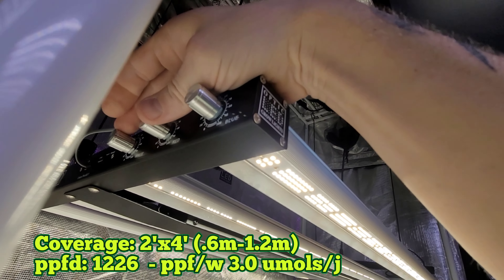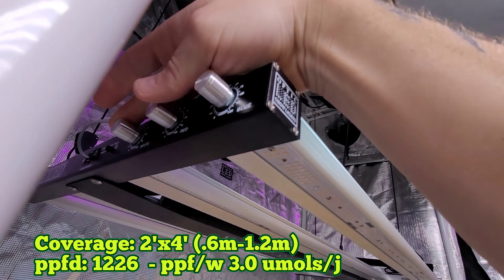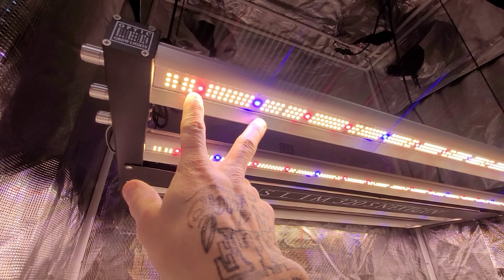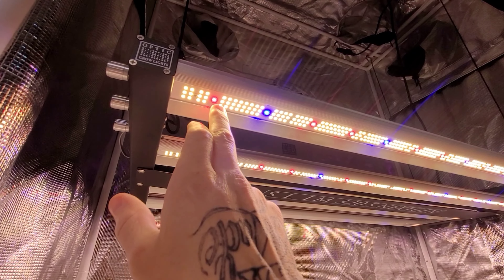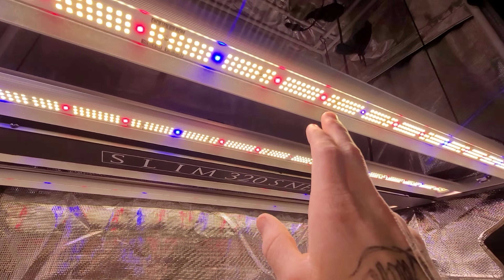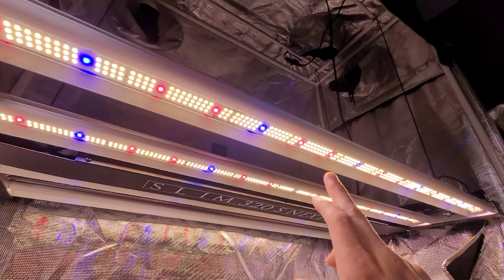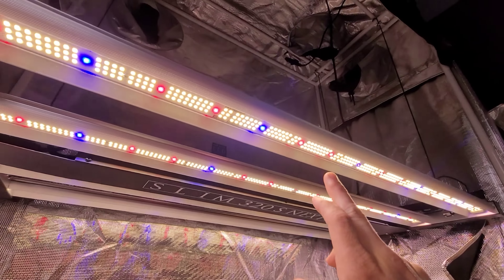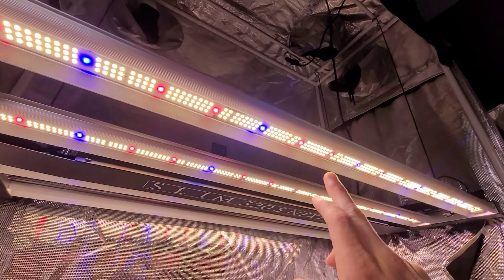Slim 320S NextGen Review - LED Grow Light Review - Spectrum Control - v3 Auto Sunrise Controller